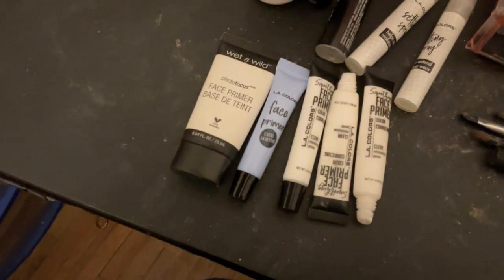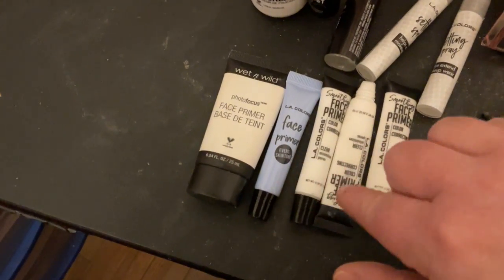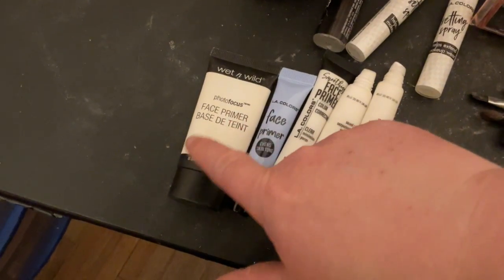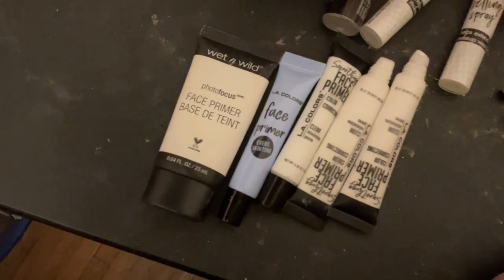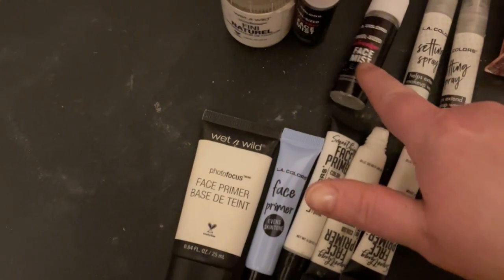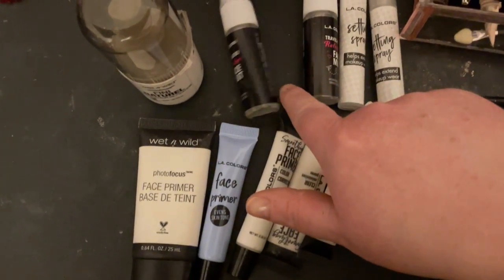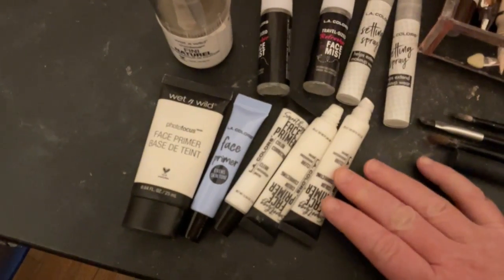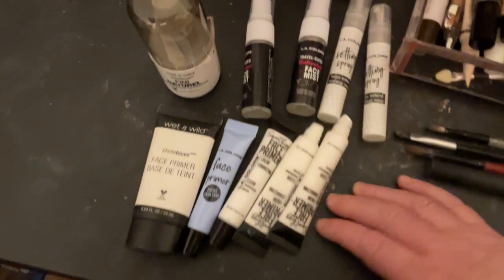Face primers and setting sprays cheap side(subscribe) budget